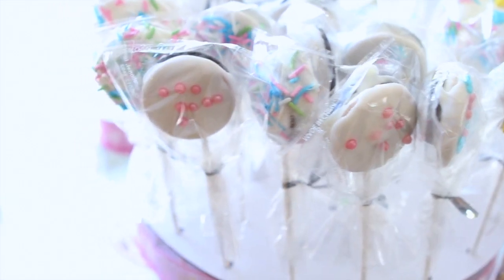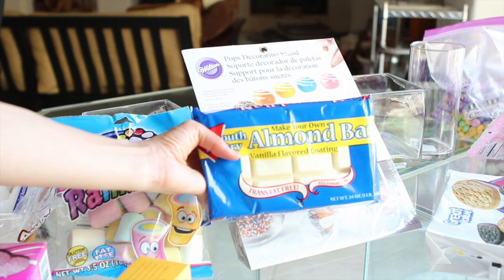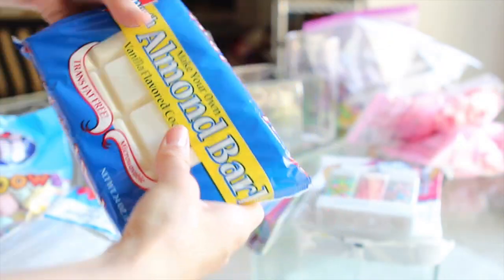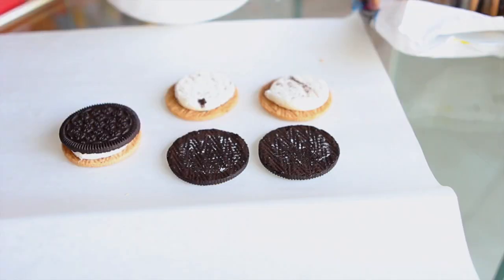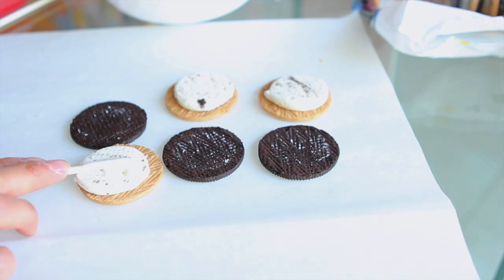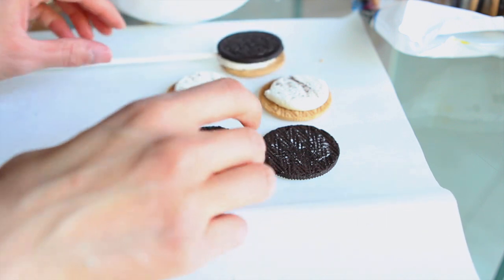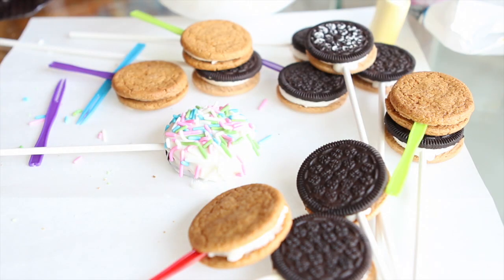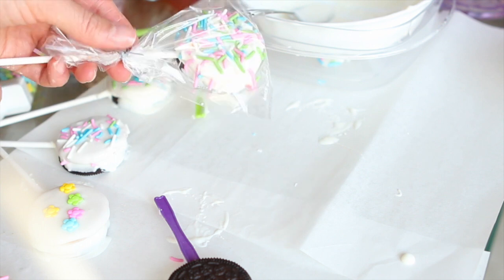DIY Oreo and Marshmallow Pops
The name of my new kids oriented, toys, candy craft channel is CandyYumYum. Please check it out if you're interested.

Suggested supplies:
Wilton Pop sticks
Wilton Cake Pop Stand
Cream Filled Cookies, Double Stuffed suggested for ease of fitting sticks
Plymouth Pantry Almond Bark Vanilla Baking Bar
Marshmallows
Sprinkles